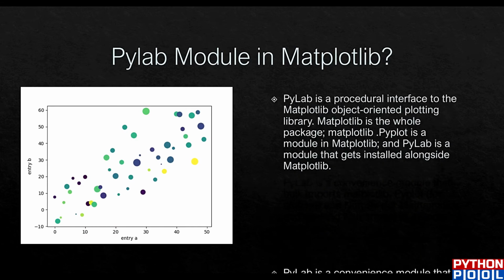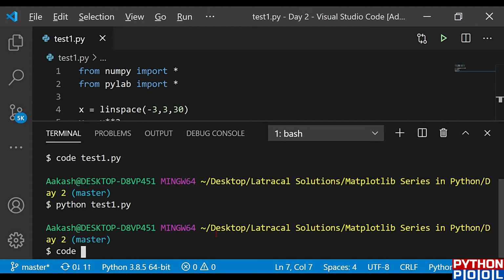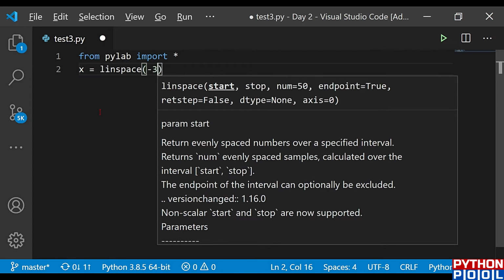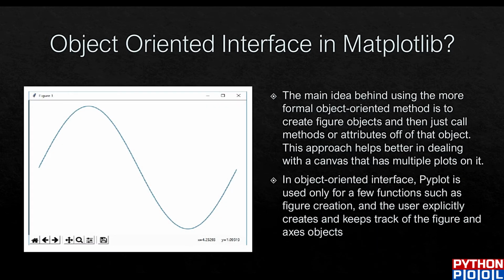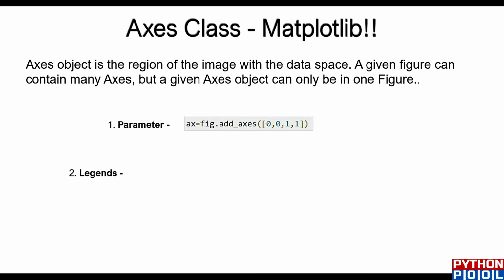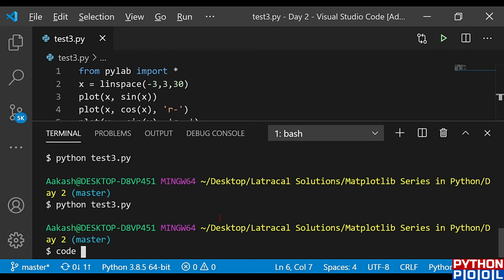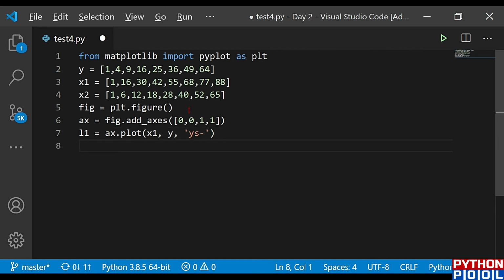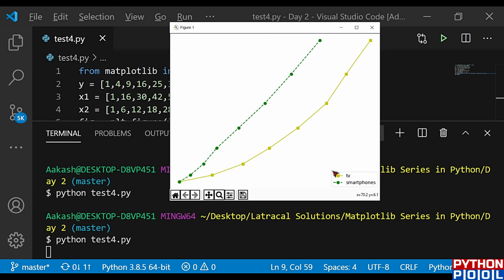Python Matplotlib Tutorial - 2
Hello Learners,
This is the second part of the matplotlib series using python, which is on Matplotlib. Matplotlib is a plotting library for the Python programming language and its numerical mathematics extension NumPy. It provides an object-oriented API for embedding plots into applications using general-purpose GUI toolkits like Tkinter, wxPython, Qt, or GTK+.

1.  Pyplot Module
2.  Object-Oriented Interface
3.  Figure Class
4.  Axes Class

Related Questions:
Matplotlib Tutorial Series for Beginners, How to use pyplot module in python,  OO Interface in matplotlib, Figure and axis classes in matplotlib